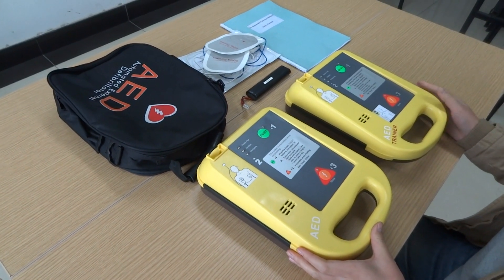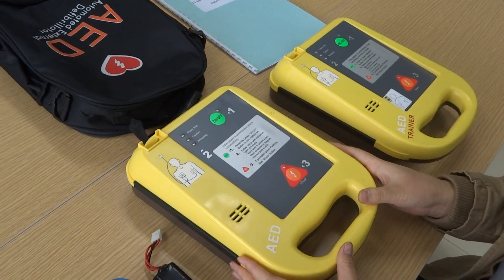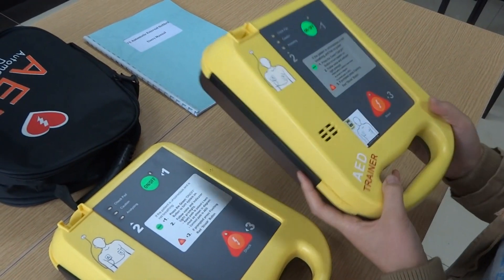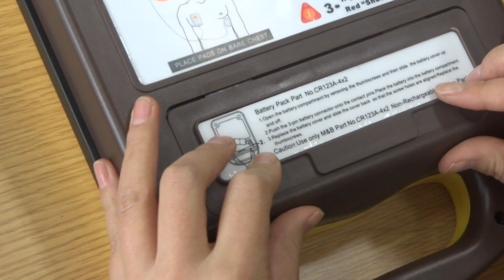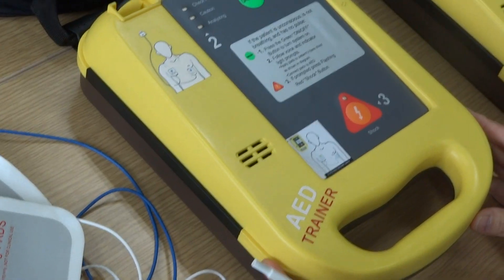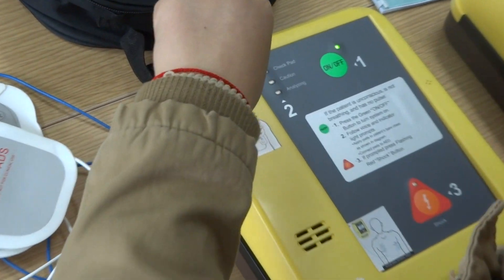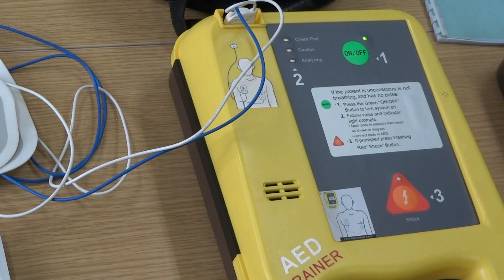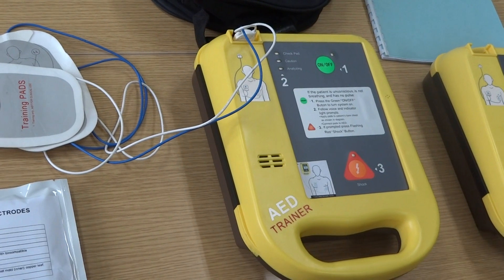AED-7000 Automated External Defibrillator--Operation Video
--Portable Automated External Defibrillator (AED)
--It is easy to operate and use. It requires low for operator and can be equipped for household or public; and supply first-aid to the abrupt death promptly
--Adopting ECG analysis advanced technology of ARI Company, it can analyze the patient’s ECG to judge the heart’s state, whether to defibrillate and its energy. It can not only improve the success rate,
also reduce the hurt to heart to lowest degree
--Pulse Type: Biphasic Waveform
--Three-step defibrillation process
--Two-button operation
--Extensive voice and visual prompts for the operator
--Continuous event recording for reporting each use to a printer or computer
--Weekly self-test to ensure readiness
--Biphasic energy output
--Lock-out protection to prevent inadvertent defibrillation